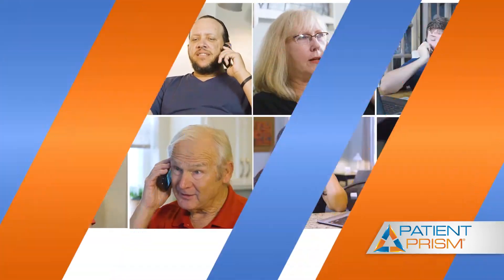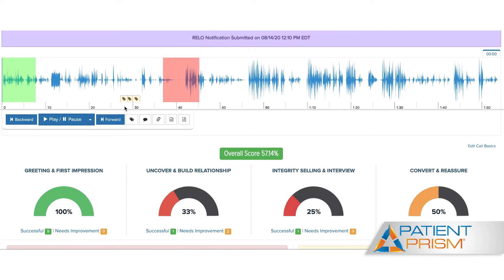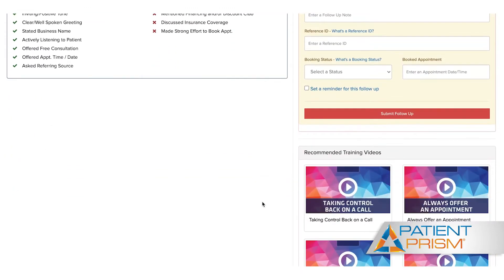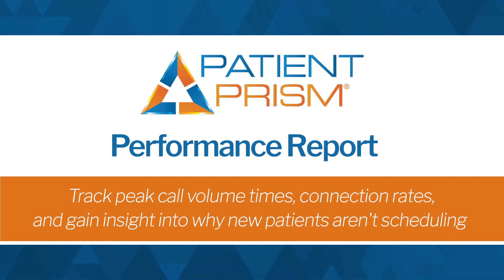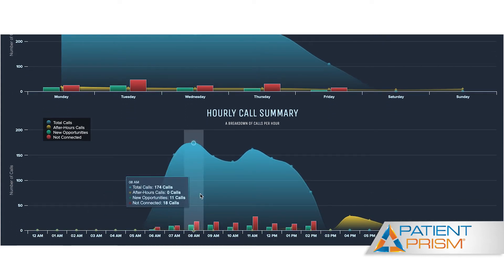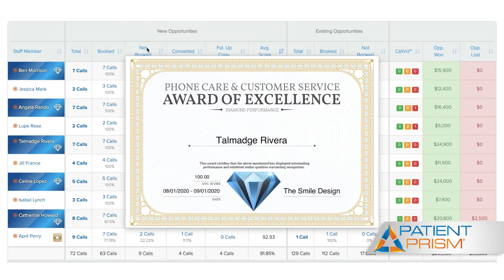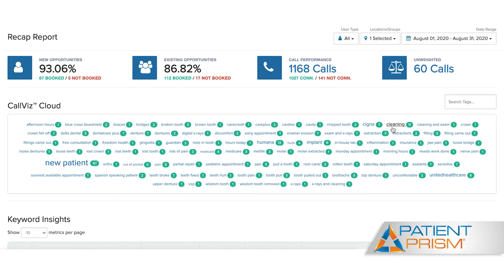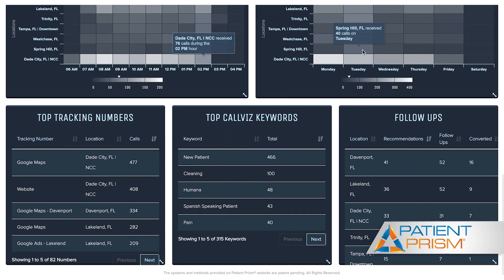Patient Prism Overview with Jillian Householder, Director of Client Success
CREATED SPECIFICALLY FOR DENTAL PRACTICES TO INCREASE REVENUE AND IMPROVE PATIENT SCHEDULING!